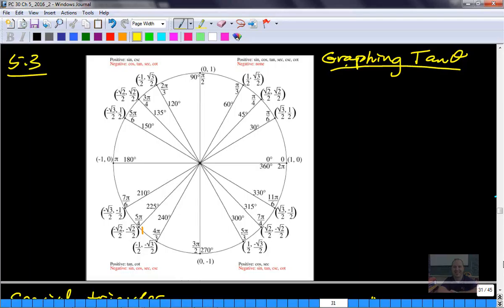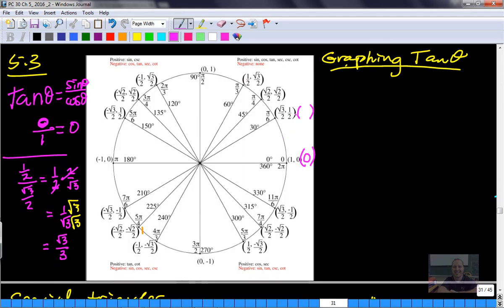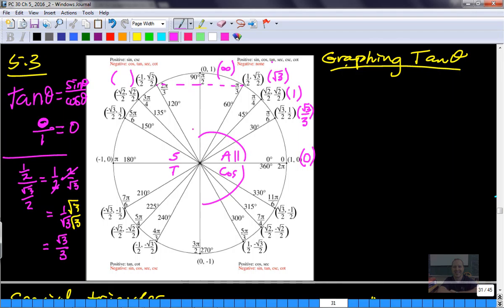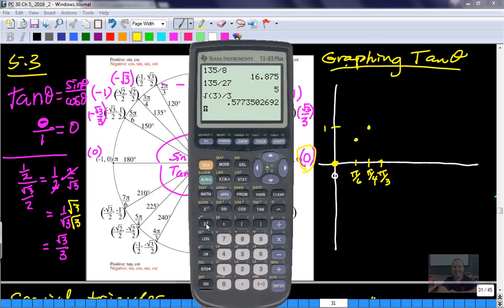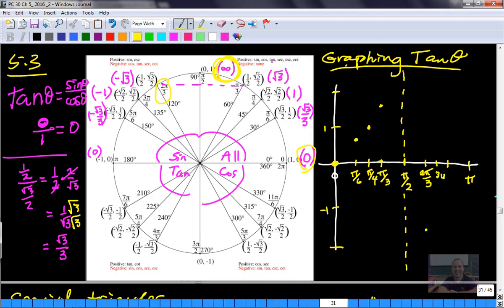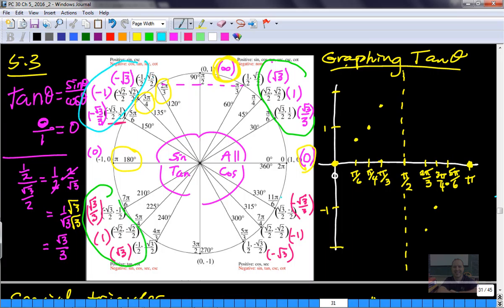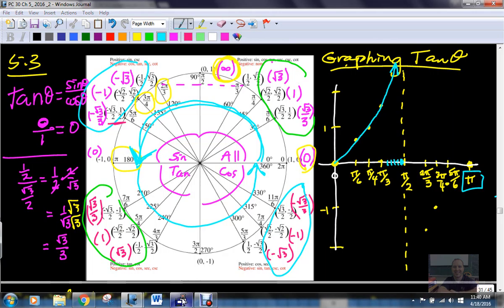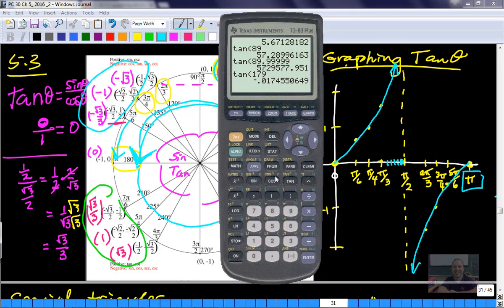PC 30 5 3 1of2 Graphing Tangent function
In this lesson we use the values of tangent to make a graph and explore the characteristics of the tangent function graph